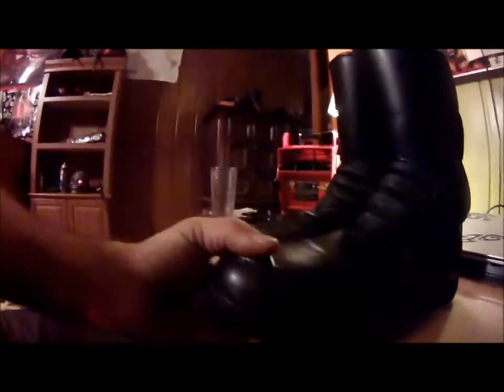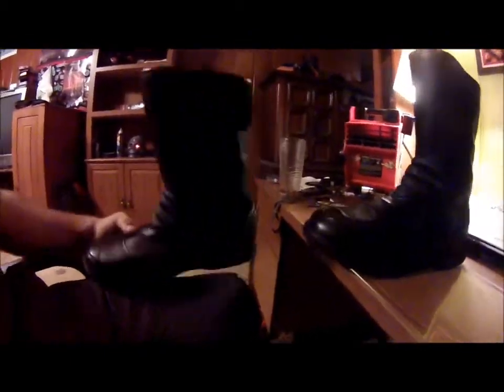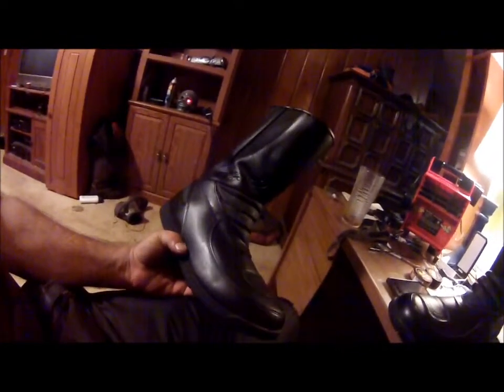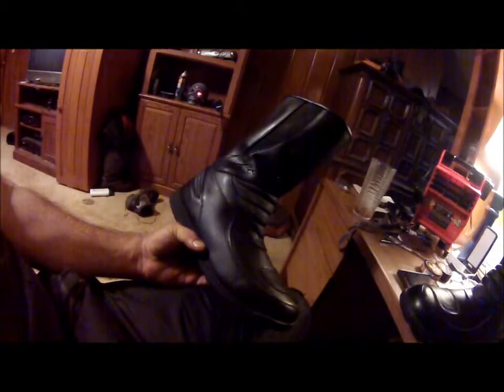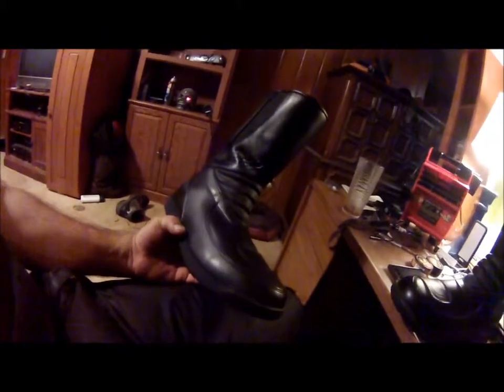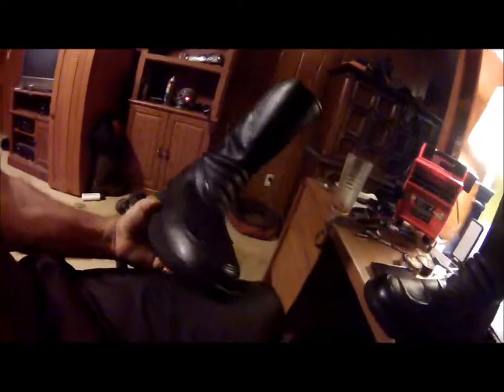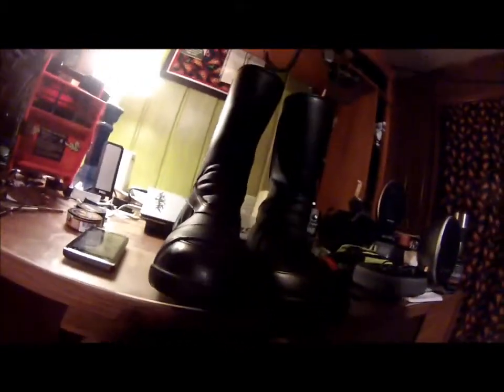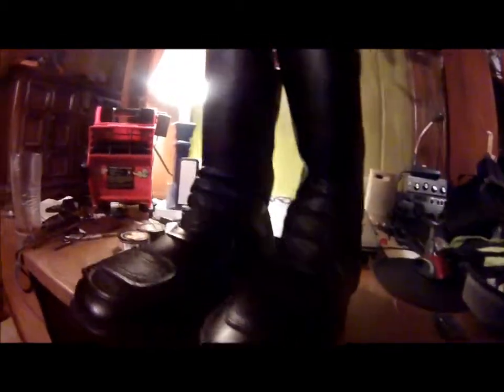My Movie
new boots